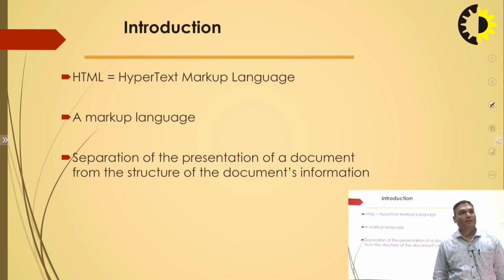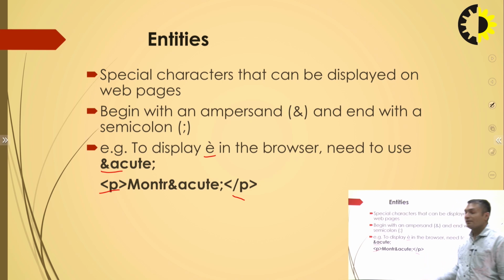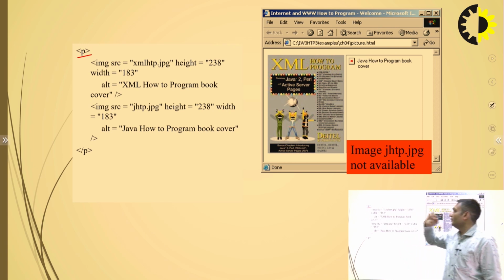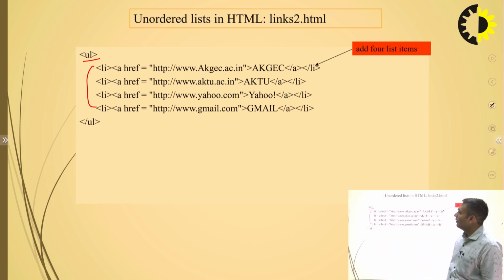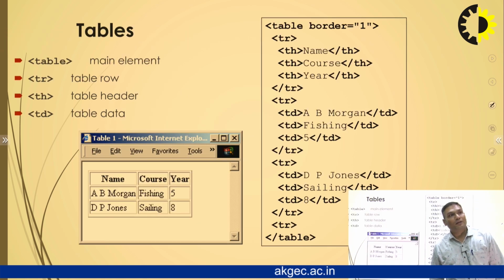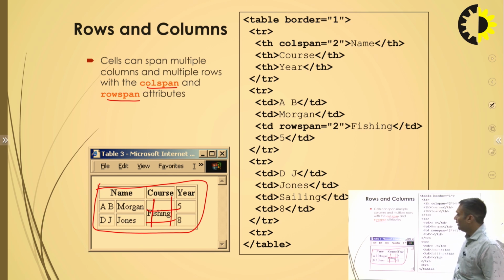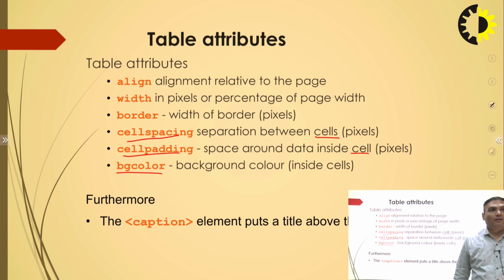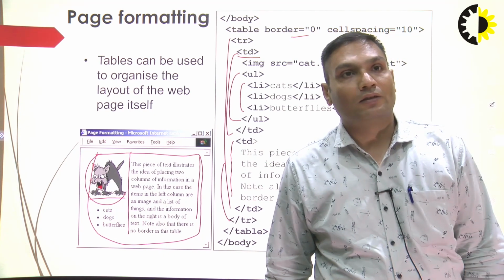HTML BASICS, IMG, LIST, TABLES || WEB TECHNOLOGY || LECTURE 04 BY MR SACHIN JAIN || AKGEC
HTML stand for hyper text language. It seprate presented of a document.